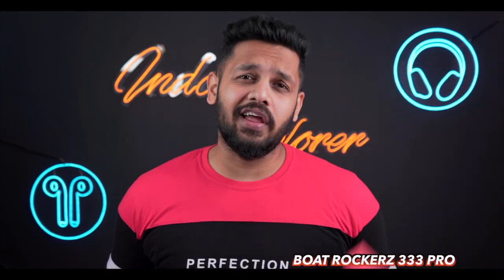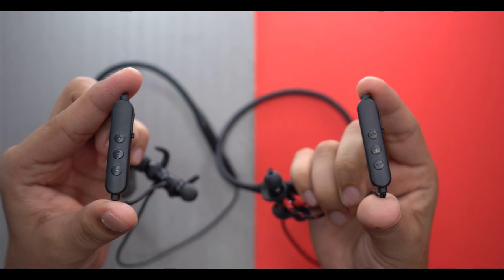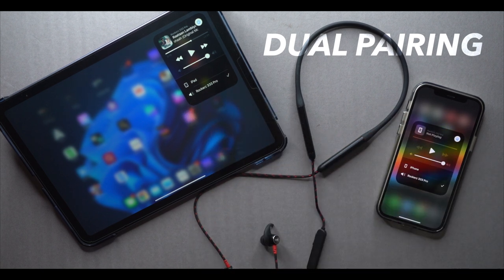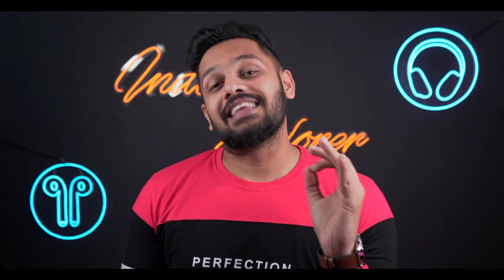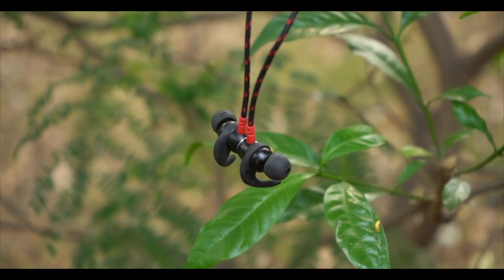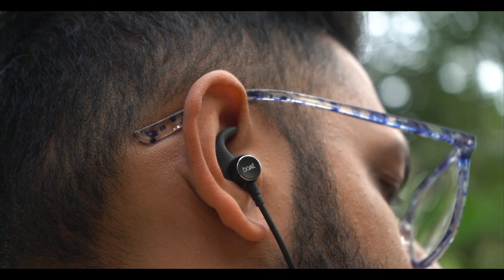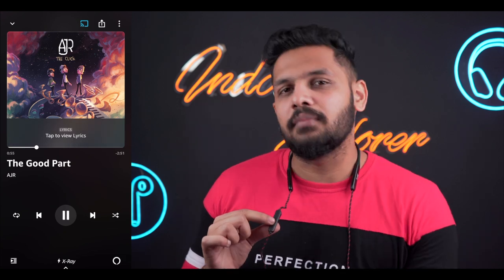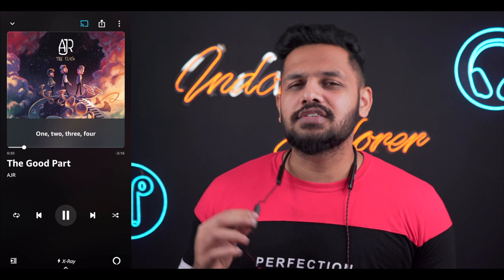Boat rockerz 330 pro vs Boat rockerz 333 pro || best neckband⚡️ 60 hours battery*🔥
Boat rockerz 330pro vs Boat Rockerz 333pro
Neckband under 1500₹
BOAT 330 PRO

0:00 INTRO
0:20 UNBOXING
0:37 BUILT & DESIGN
2:30 SOUND QUALITY
3:40 CALL TEST
4:15 GAMING TEST
4:50 BUTTON FUNCTION
5:40 CONCLUSION
6:14 OUTRO
My equipment:-